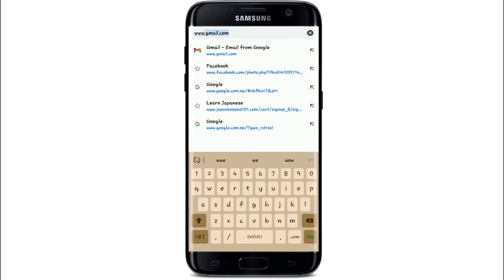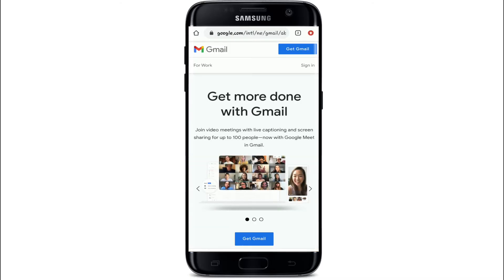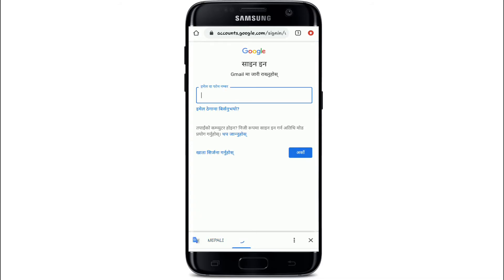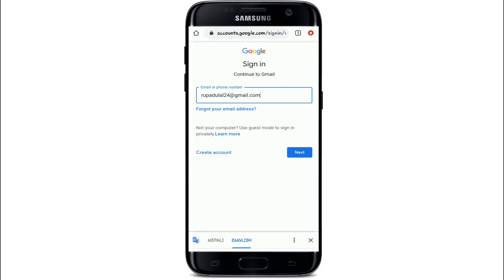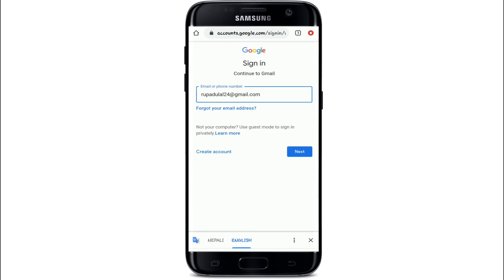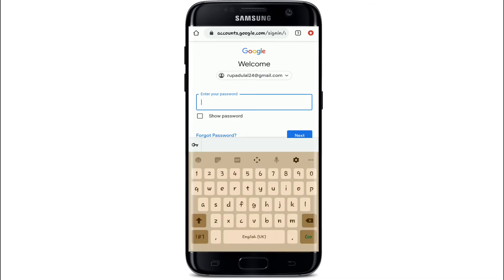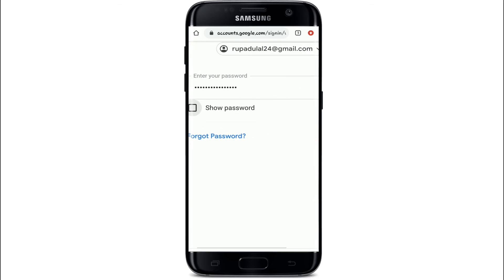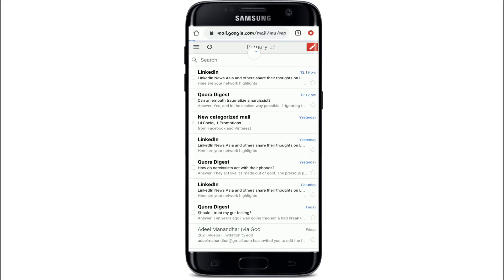Gmail Login 2021: Gmail Mobile Login Sign In (How to)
Learn how to login to gmail.com from mobile device. If you want to access Gmail email from your mobile or in case if you Don’t have Gmail mobile app, you can also perform Gmail login from your mobile.